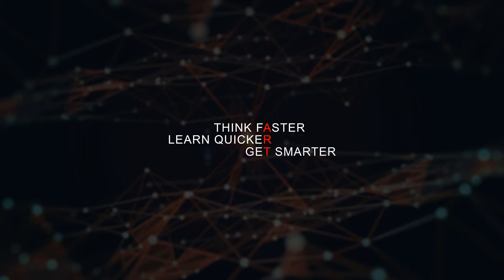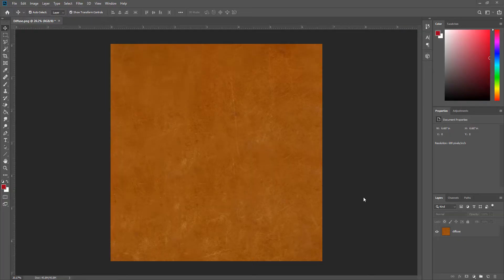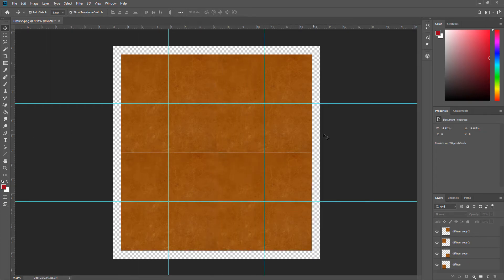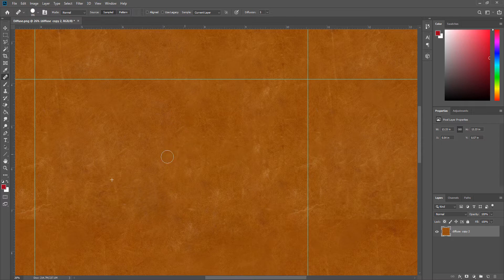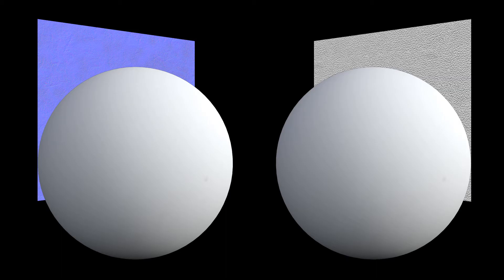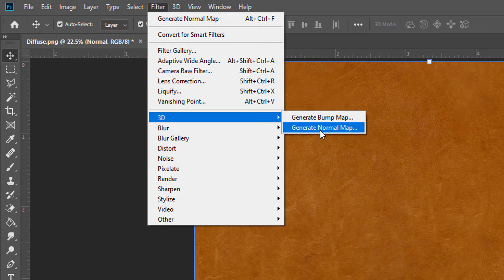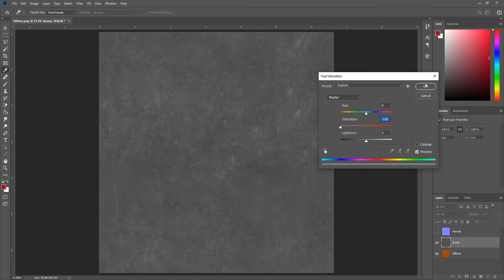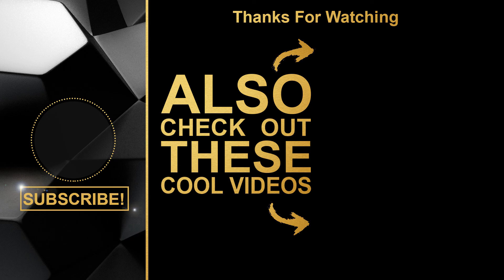Photoshop - How to create a seamless diffuse, normal and bump map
Hi everyone, Today I'm going to show you how to create a Seamless Diffuse map, Normal map and Bump map using Photoshop.
This video is will be part of -Material Workshop-
in this video you will see :

1- creating step by step a seamless-diffuse map
2- creating step by step a normal map
3- creating step by step a bump map